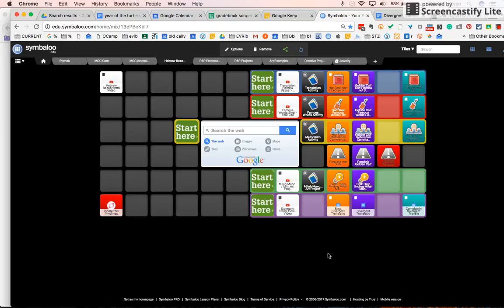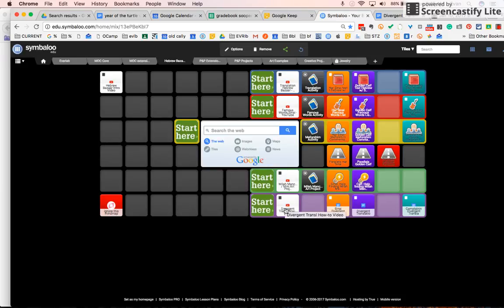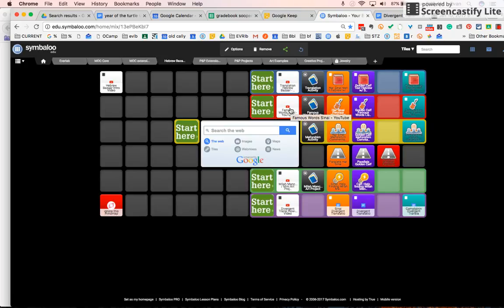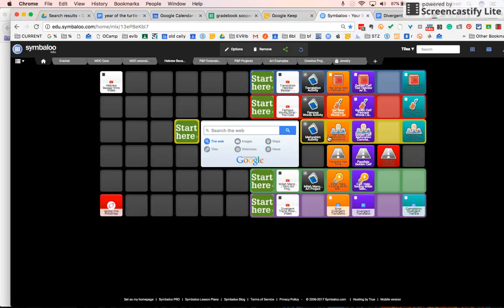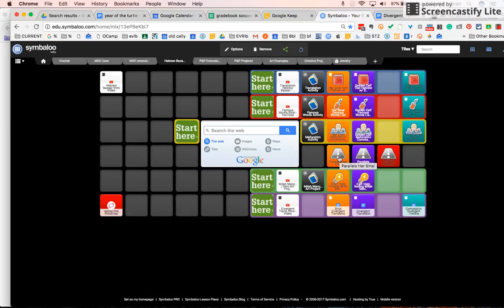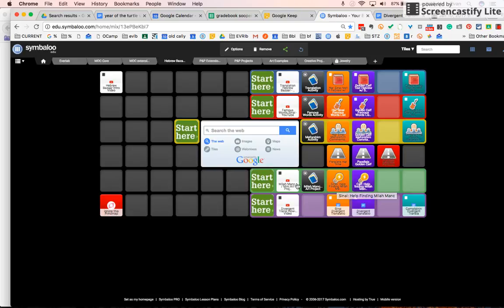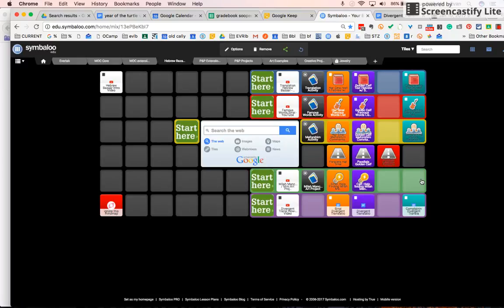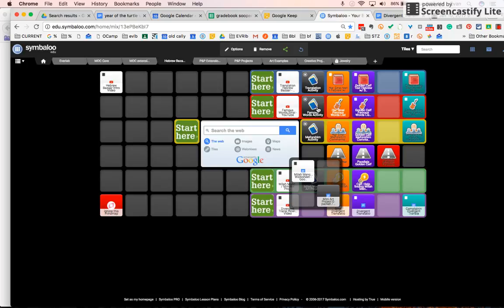Jan 10, 2017 9:19 AM